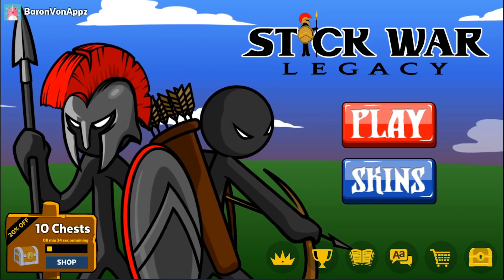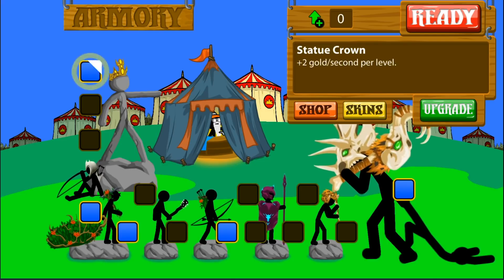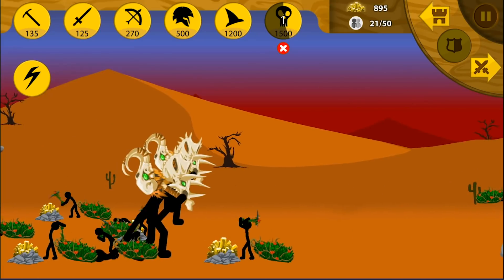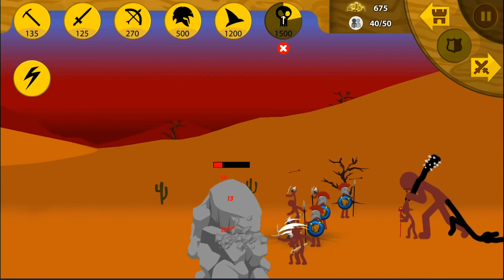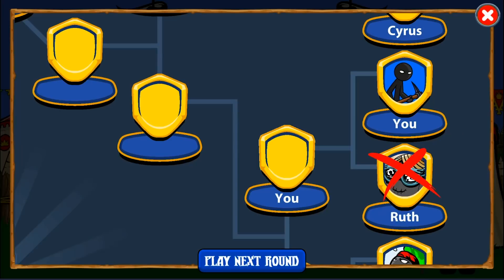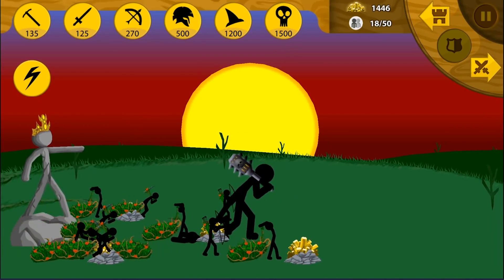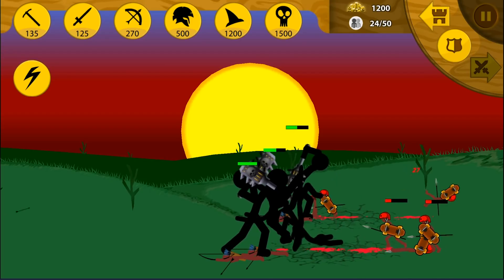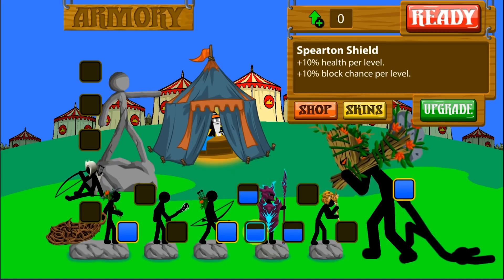New Dinosaur Giant Is Unstoppable in this Stick War Legacy Update!